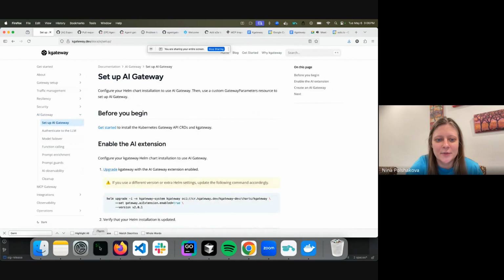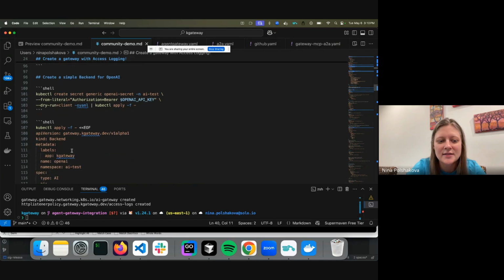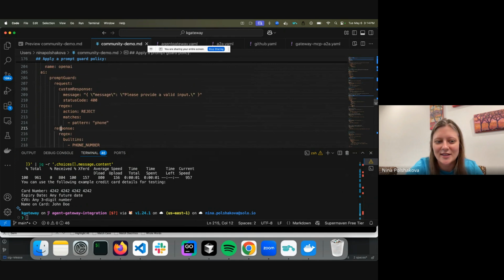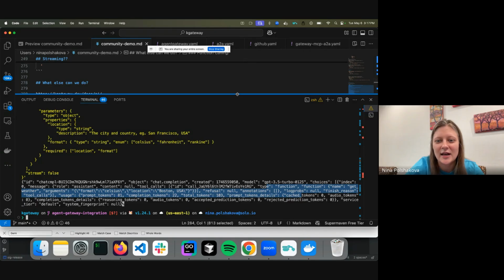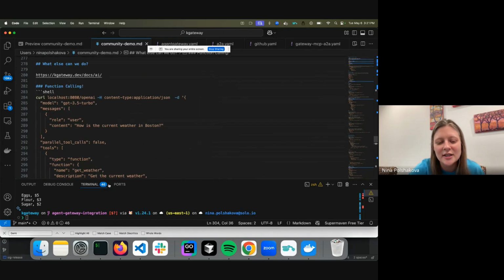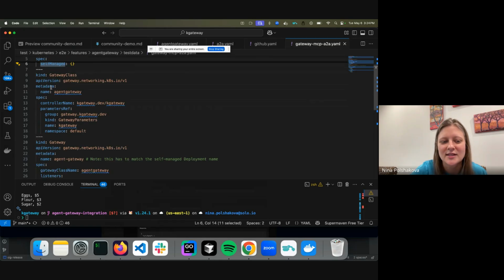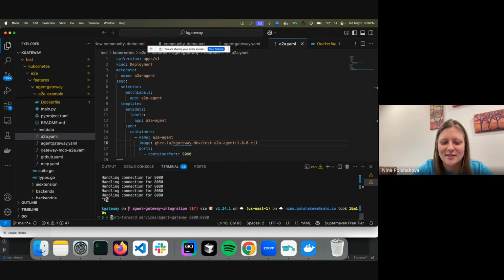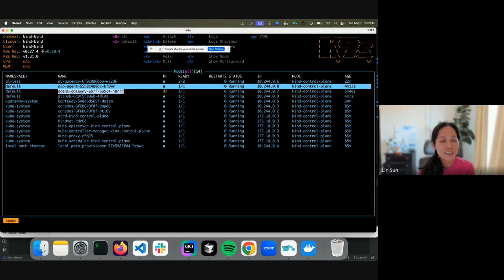2025-05-06 kgateway community meeting